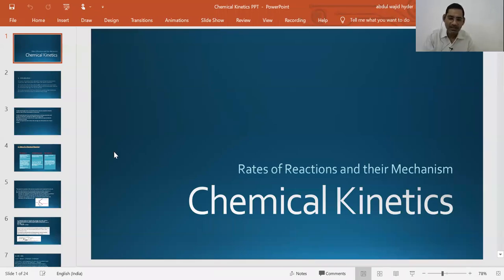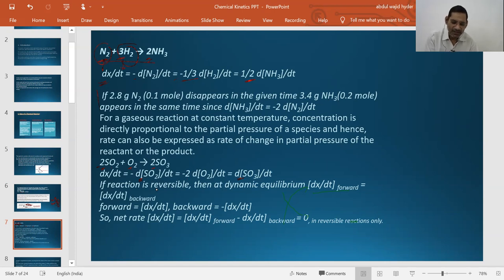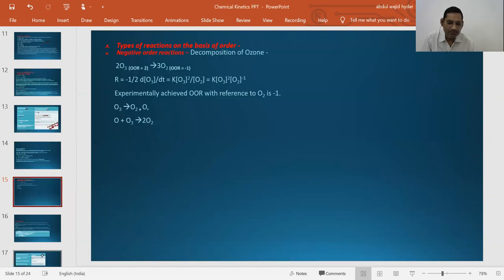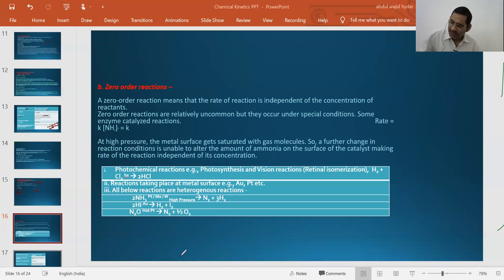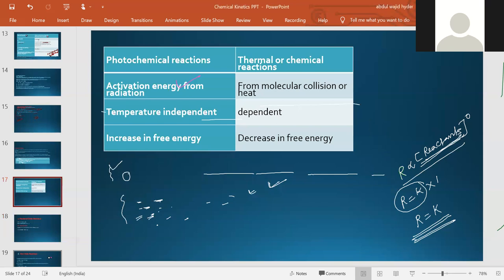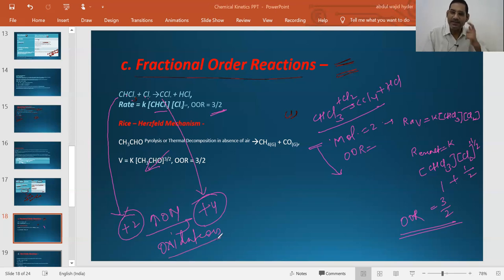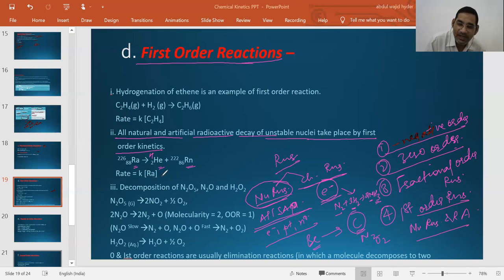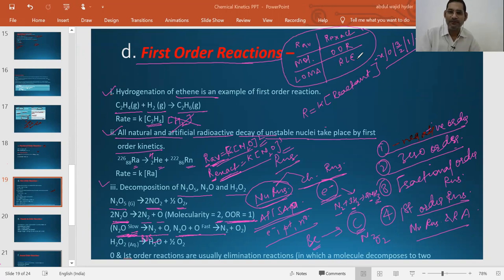Chemical Kinetics Lecture 03 PPT